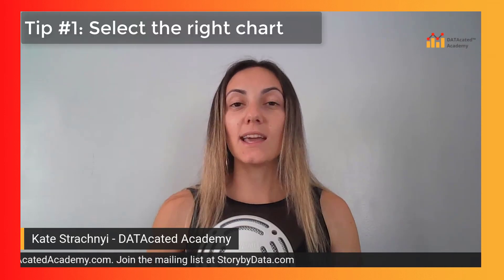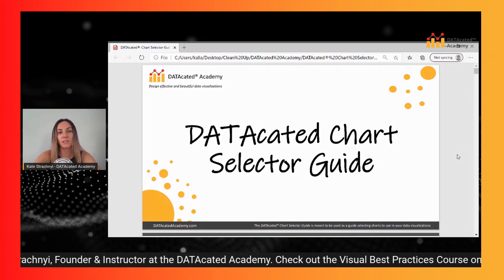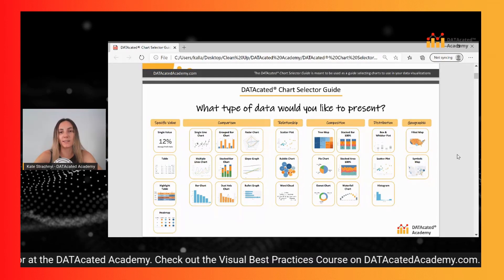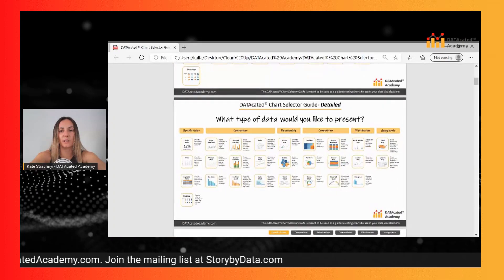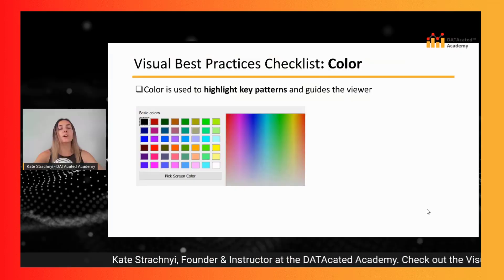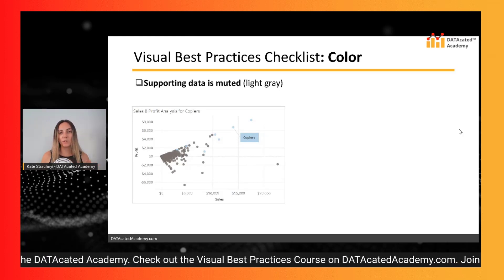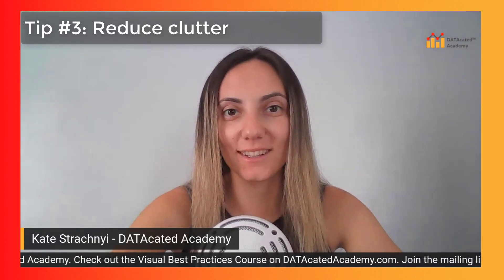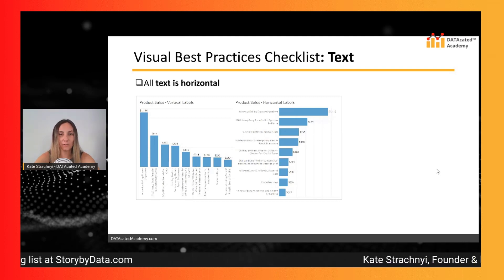3 Data Visualization Tips in 4 minutes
Three quick data visualization tips: select the right chart, use color intentionally and effectively, and reduce clutter

DATAcatedAcademy.com - Visual Best Practices